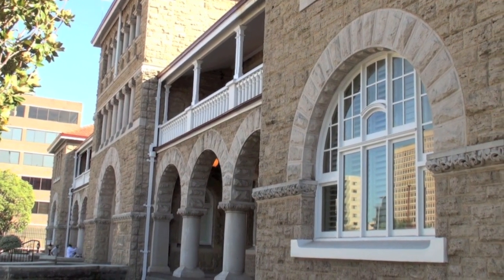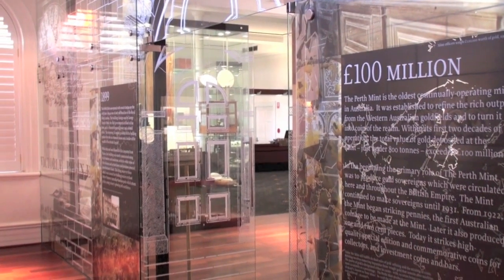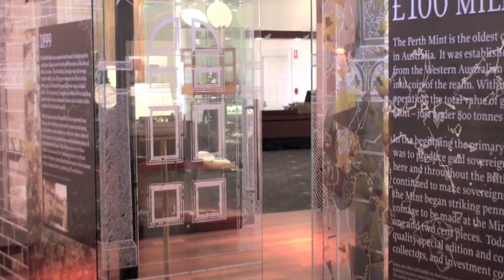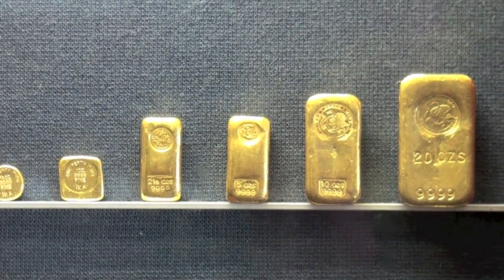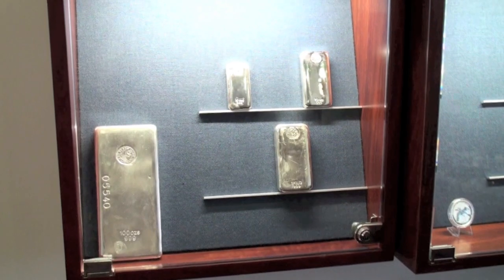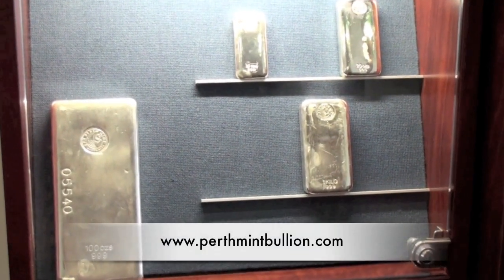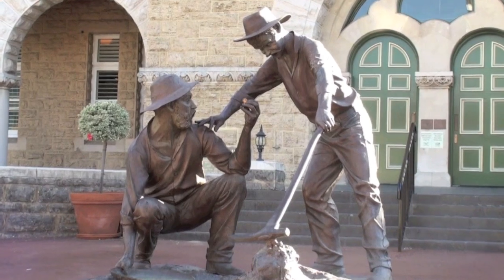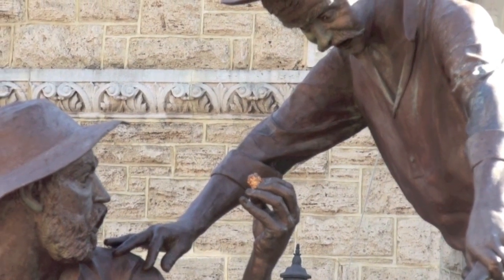Buy and Sell Gold and Silver Bullion In Perth at The Perth Mint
This quick video presents the new bullion room in the revamped Perth Mint Shop.

For anyone living in or visiting Perth, it's convenient for buying or selling gold and silver bullion bars and coins during business hours Monday to Friday.

Visitors can also sell their unwanted gold jewellery in the bullion room at the trusted Perth Mint.